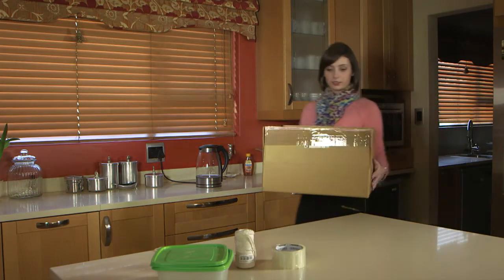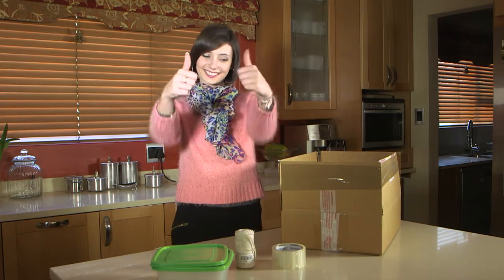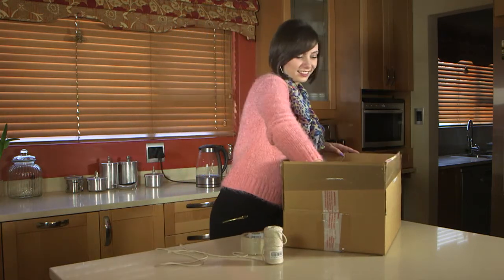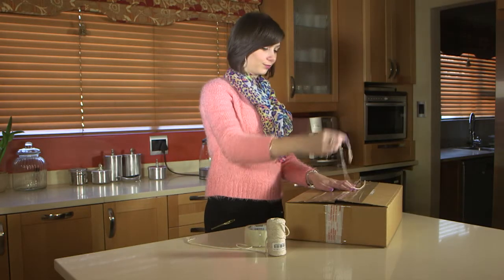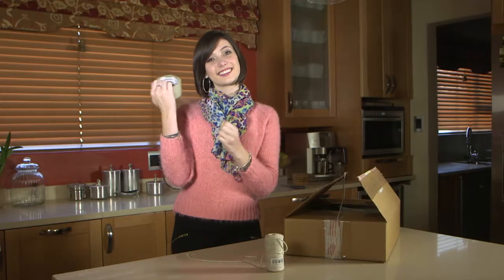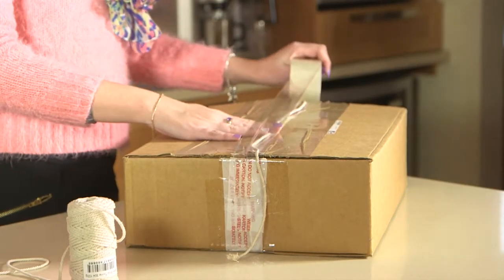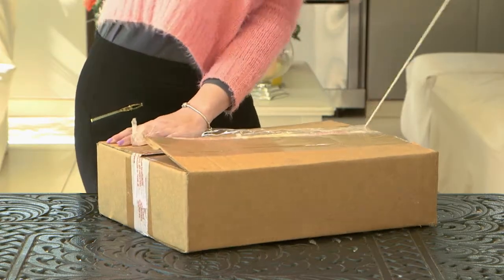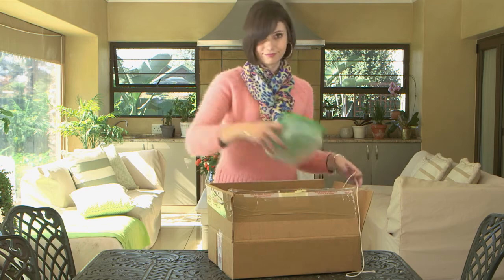Mica's Quick DIY Tips - Moving Made Easy!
Moving can be tedious! Learn from Mica’s Quick DIY Tip on how to make packing and unpacking boxes fun!